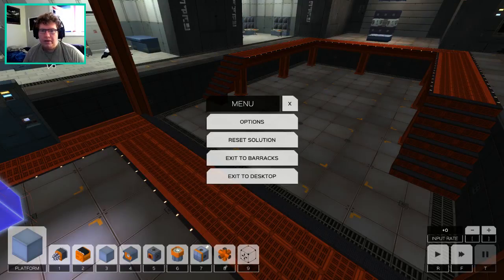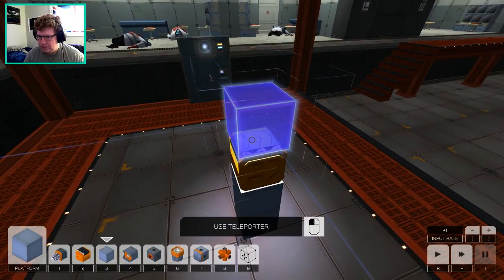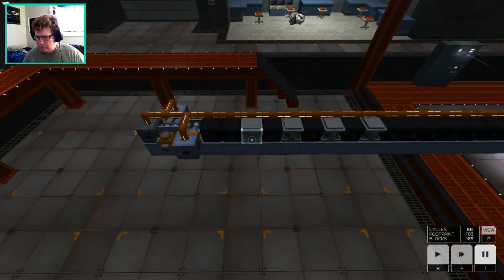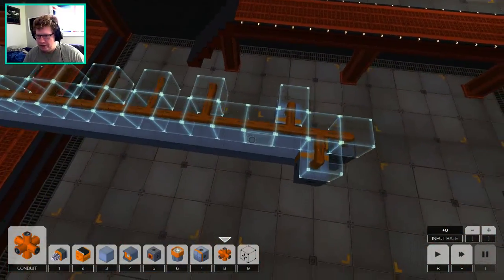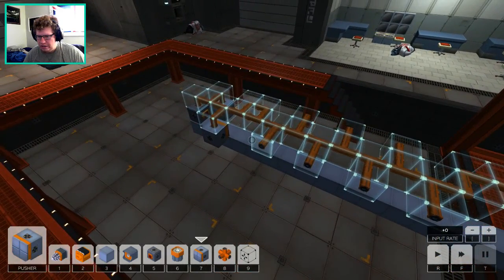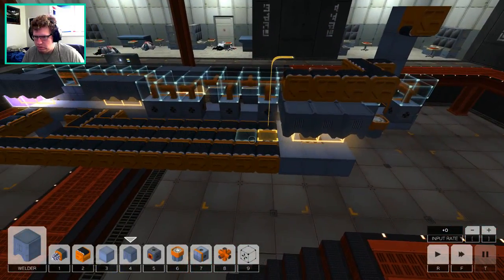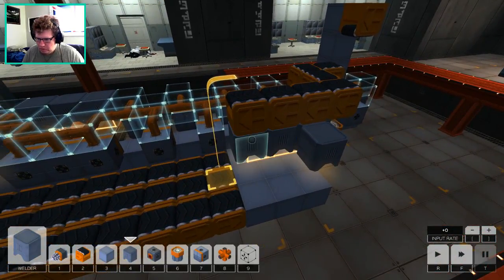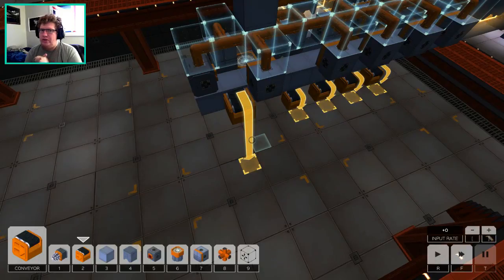Keywii Plays Infinifactory (31)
Infinifactory is a game similar in feel to Factorio, but instead of the goal being to build things for yourself, it's to build random assorted crap for a bunch of aliens.

Basically you're the inside of the placable factories in Factorio. Given random objects from specific locations and your goal is to build a thing and place it in the specifically located output.